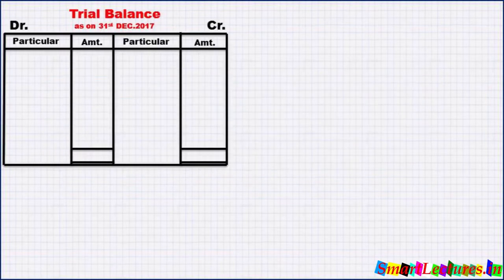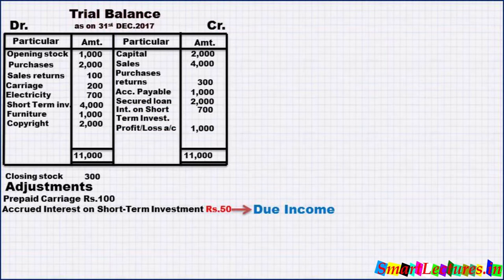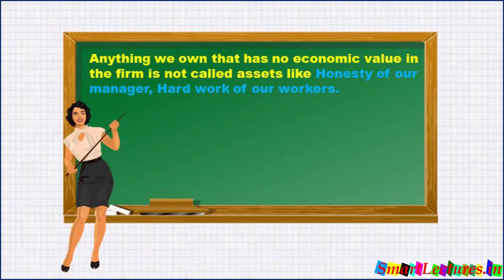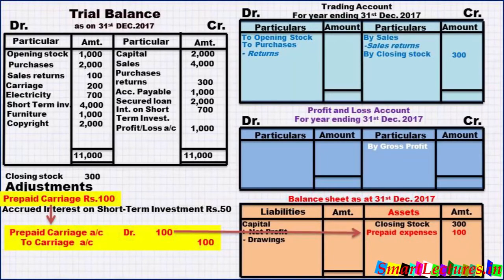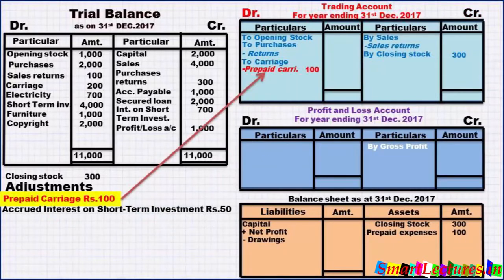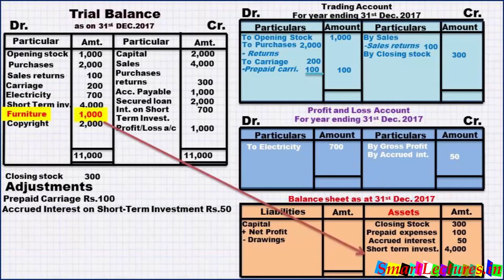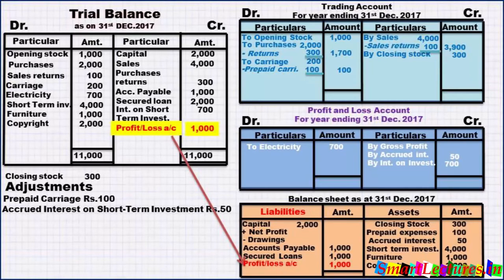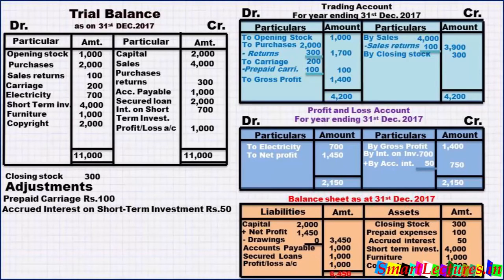Financial Statements With Adjustments Episode 3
Financial Statements With Adjustments